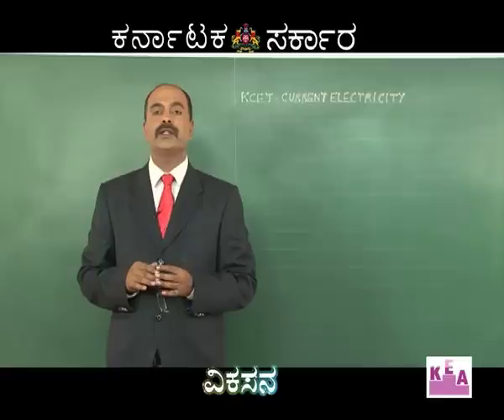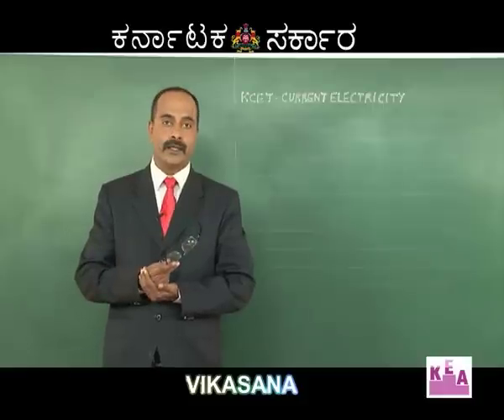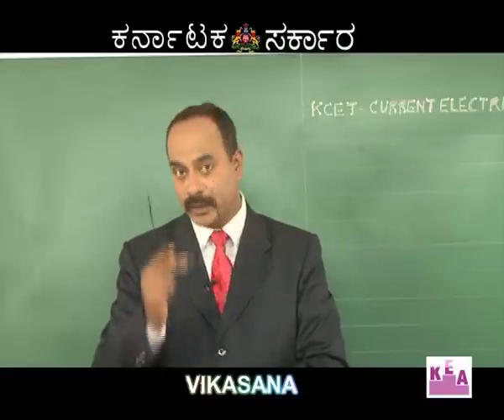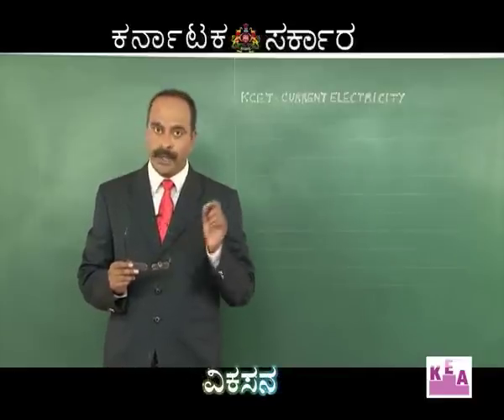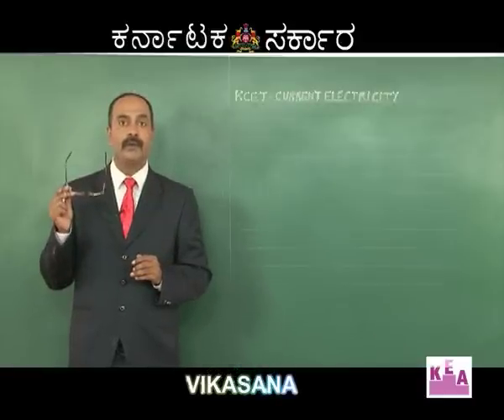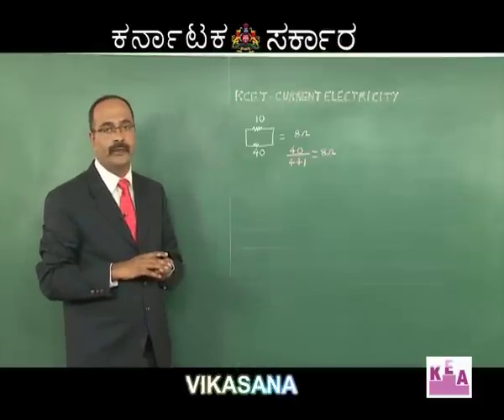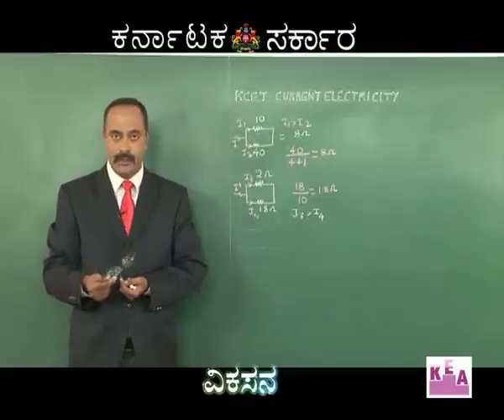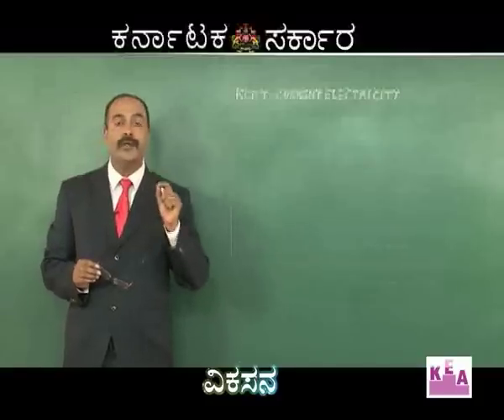vikasana 24/4/2016 episode 40 PART 1